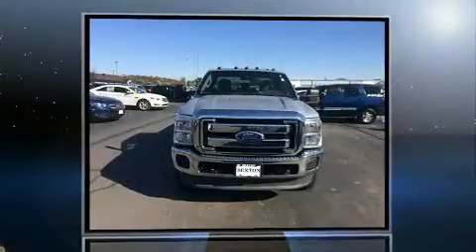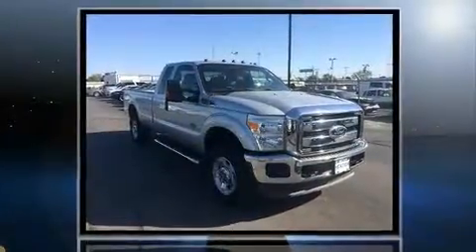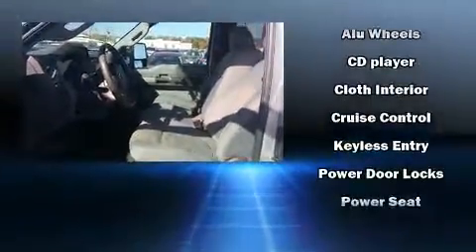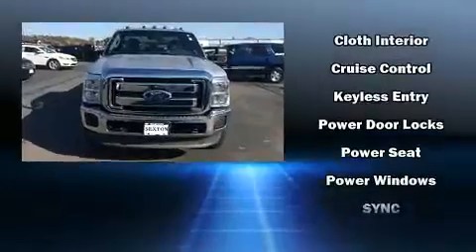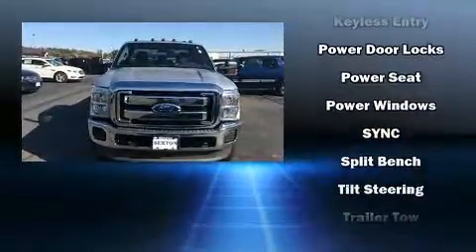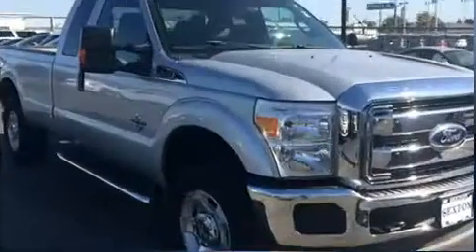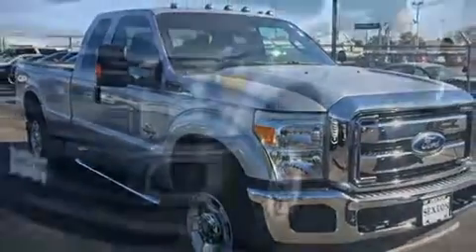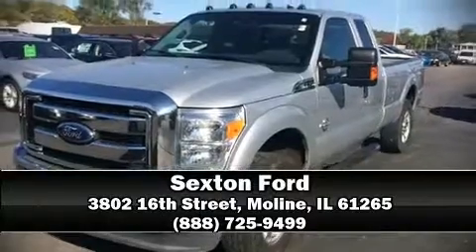2011 Ford F-250 XLT in Moline, IL 61265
Sexton Ford
3802 16th Street

Here's a great deal on a 2011 Ford F-250. It features four-wheel drive capabilities, a durable automatic transmission, and a powerful 8 cylinder engine. Top features include a split folding rear seat, variably intermittent wipers, a rear step bumper, air conditioning, tilt and telescoping steering wheel, an overhead console, a trailer hitch, and much more. Ford also prioritized safety and security by including: dual front impact airbags, head curtain airbags, traction control, brake assist, ignition disabling, and 4 wheel disc brakes with ABS. Various mechanical systems are monitored by electronic stability control, keeping you on your intended path. We have a skilled and knowledgeable sales staff with many years of experience satisfying our customers needs. They'll work with you to find the right vehicle at a price you can afford. Stop by our dealership or give us a call for more information.